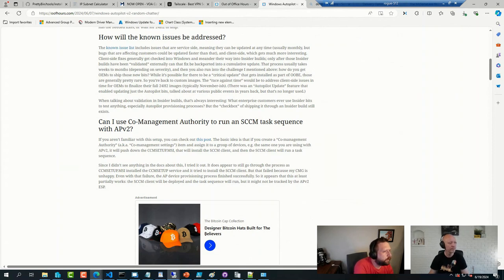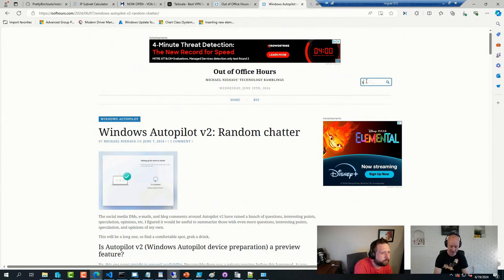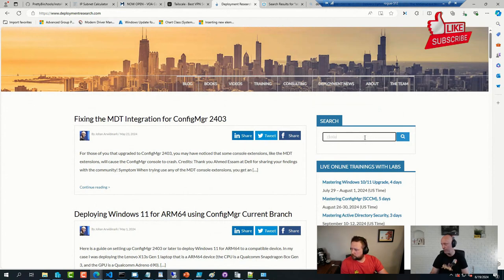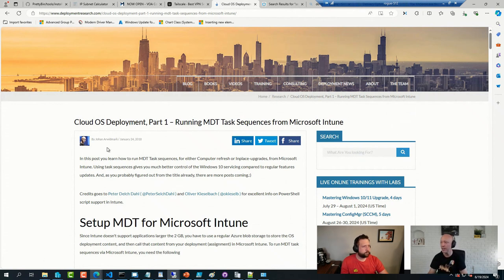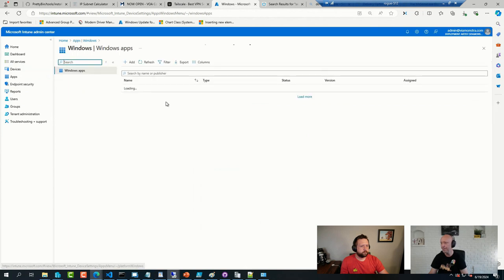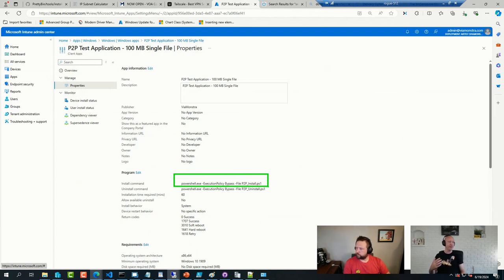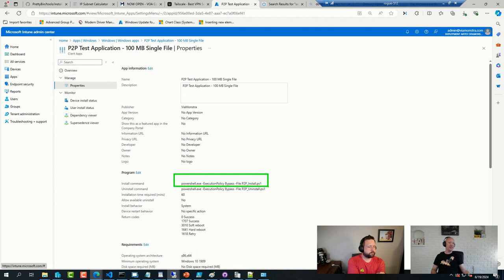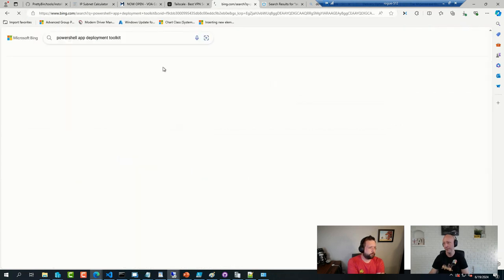OH CLIPS: Any suggestions in wrapping applications to deploy through Intune?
⚡A viewer asked for any suggestions in wrapping applications to deploy through Intune?💻Check out this highlight from our June 19 ViaMonstra Office Hours 👨‍💻

🔗Cloud OS Deployment, Part 1 – Running MDT Task Sequences from Microsoft Intune